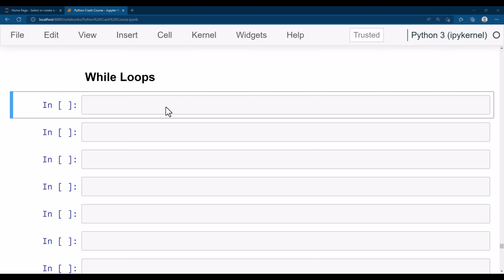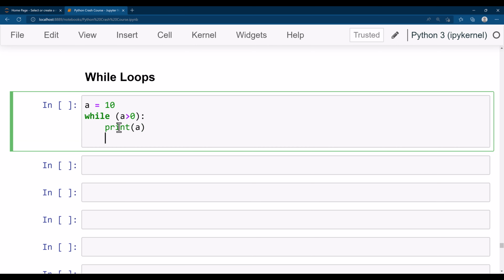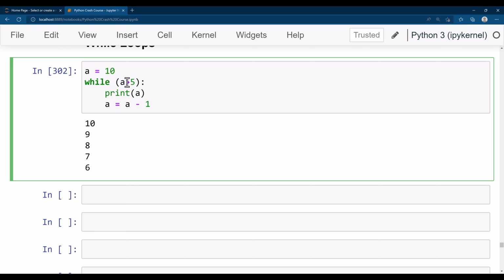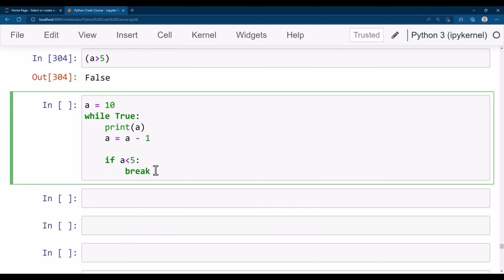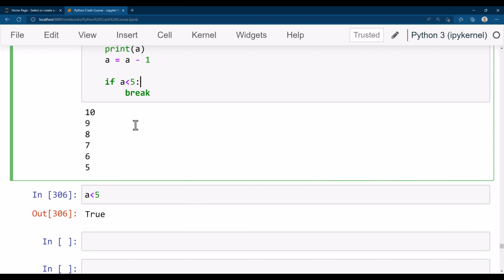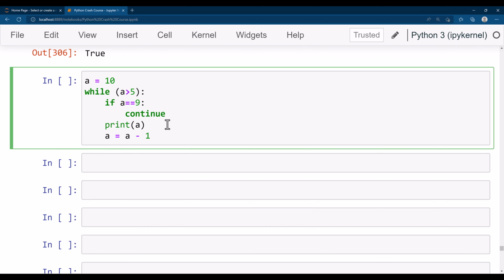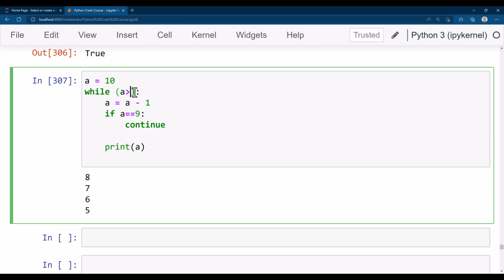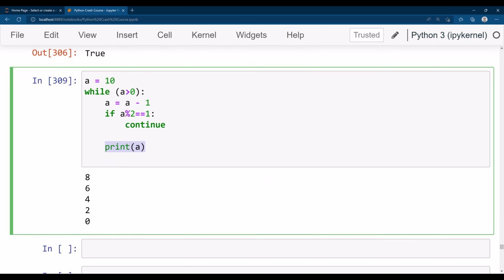13 Python Crash Course for ML - While Loops | ML for Data Science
Hi, You will learn while loops. It runs a loop until the given condition is false.